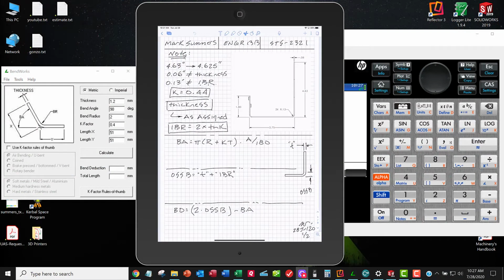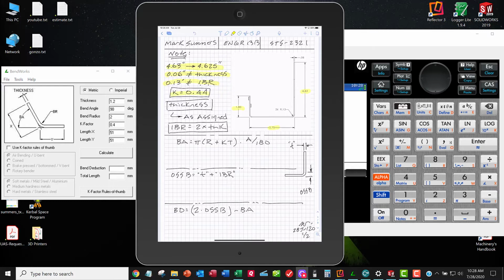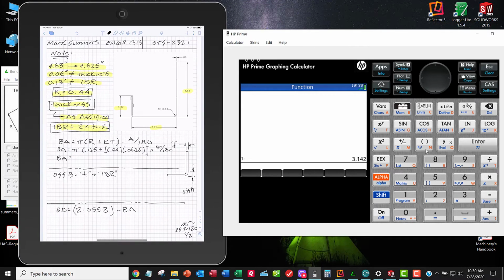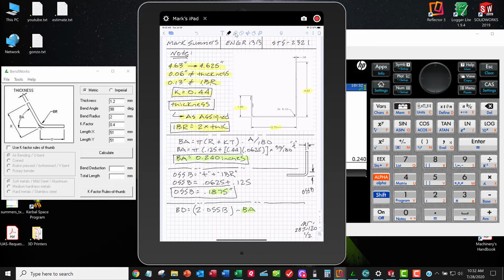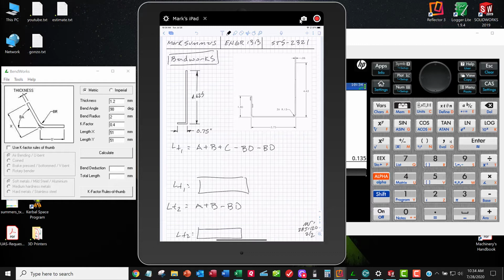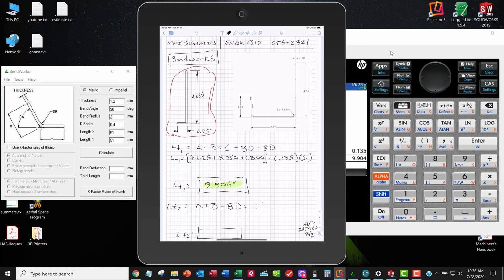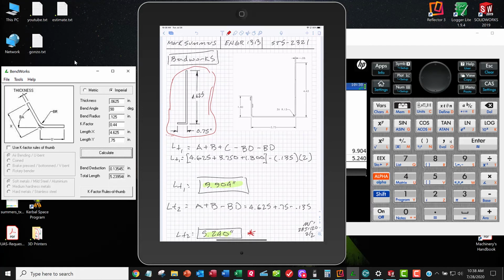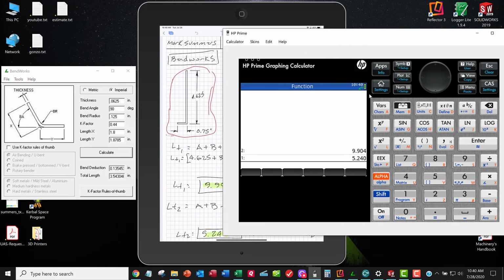STS 2321 - Solidworks and Bendworks Flat Pattern Calculations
Sheetmetal flat pattern calculations using traditional engineering equations, Bendworks, and Solidworks sheetmetal module.